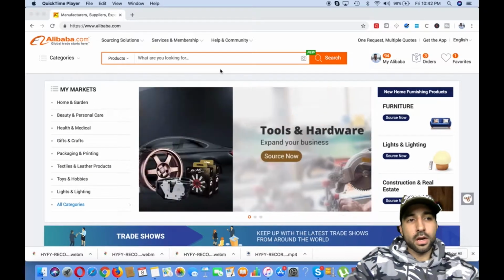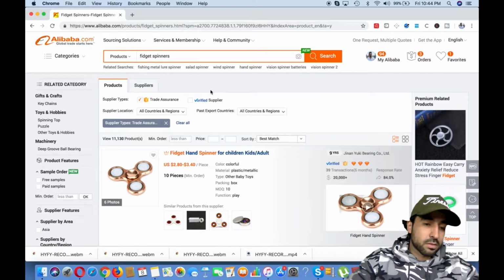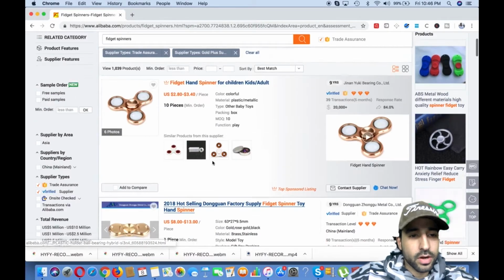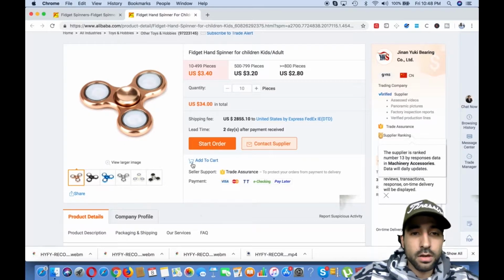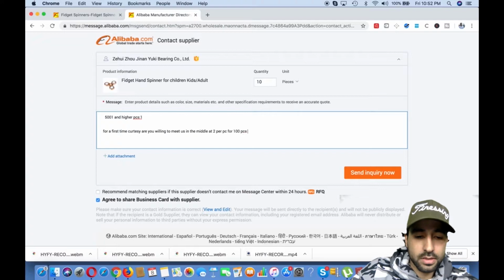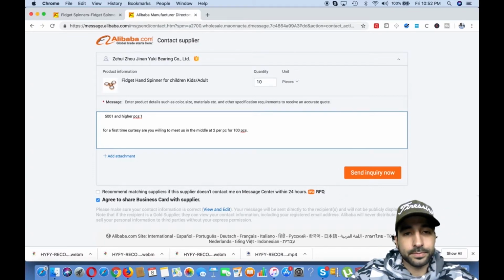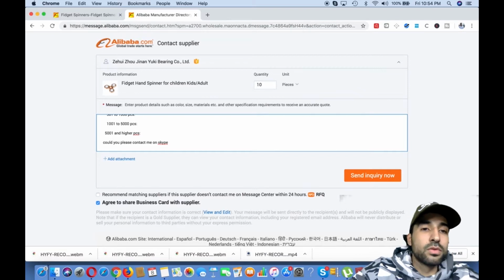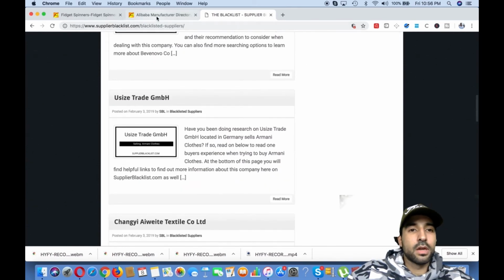How to find AMAZON FBA SUPPLIERS / ALIBABA !! STEP by STEP How to get the best prices!!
This video will show you step by step how to find great suppliers from Alibaba.com and how to negotiate prices down once you have contacted them. Best of luck to you!

***HURRY - WE'RE GIVING AWAY A FREE T SHIRT

Step #3
DM me 'Ninja' on my Instagram + Turn Post Notifications ON!